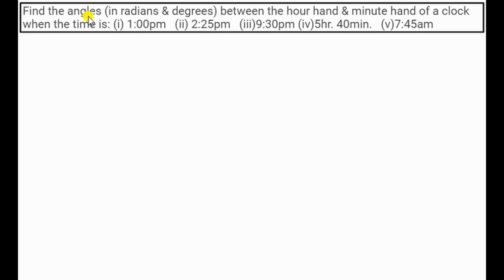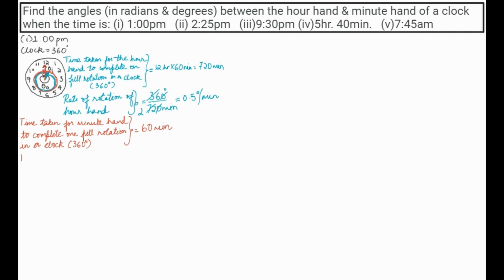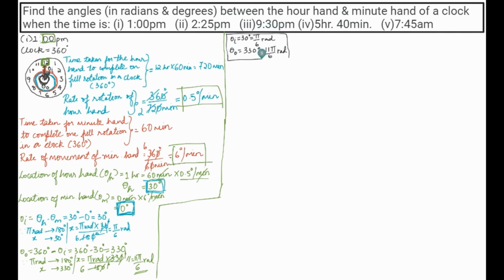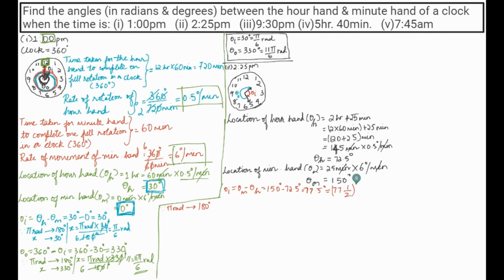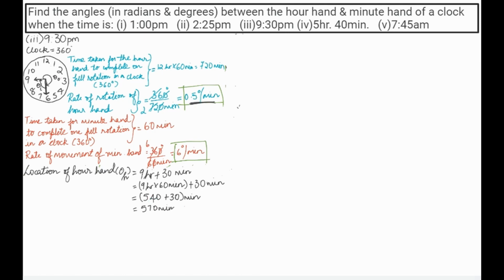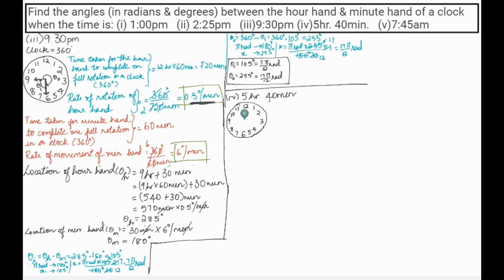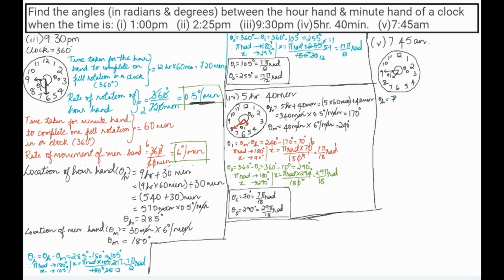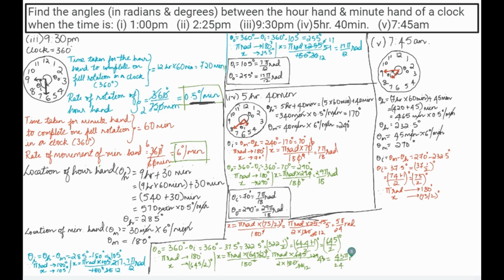Finding the angles between the hands of a clock- Explained!! ⏰⏰👩‍🎓🧑‍🎓trigonometry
How to find the angles between the hands of a clock- Explained!!

Question: Find the angles (in radians & degrees) between the hour hand & minute hand of a clock when the time is:
(i) 1:00pm
(ii) 2:25pm
(iii)9:30pm
(iv)5hr. 40min.
(v)7:45am

Feel free to let me know any doubts in the comments section!!

Thanks!!